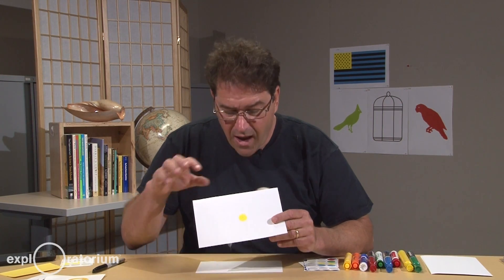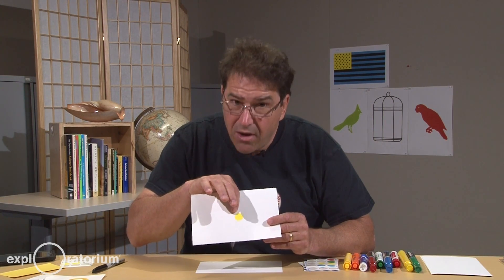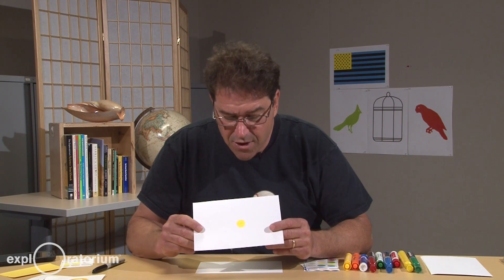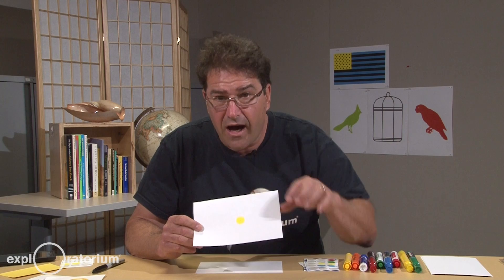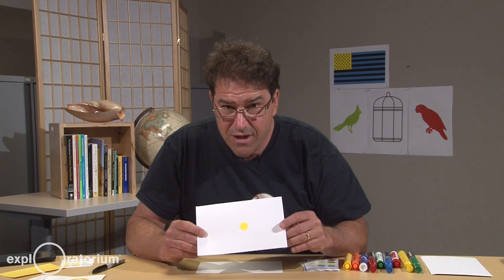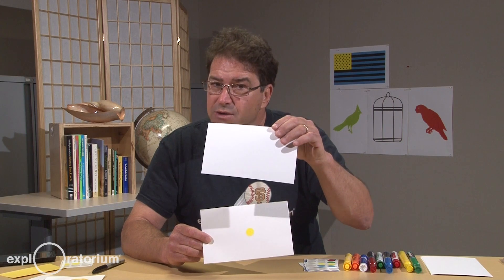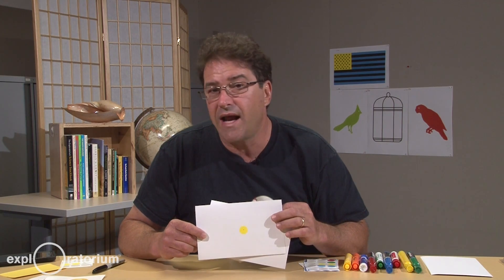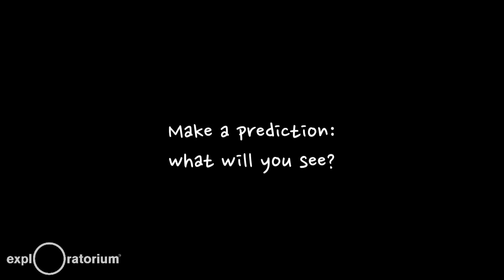Learn how to do this on your own: Bird in a Cage - Science Snacks activity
Part 2: Here's a simple way to recreate this experience on your own, along with a short explanation of what's going on with your color perception.

You see color when receptor cells (called cones) in your eye’s retina are stimulated by light. There are three types of cones, and each is sensitive to a particular color range. If one or more of the three types of cones adapts to a stimulus because of long exposure, it responds less strongly than it normally would. Full instructions for this hands-on activity are available